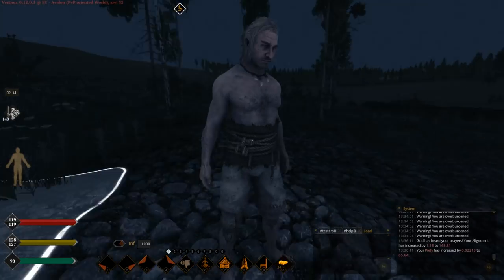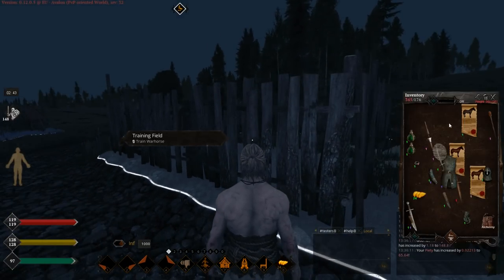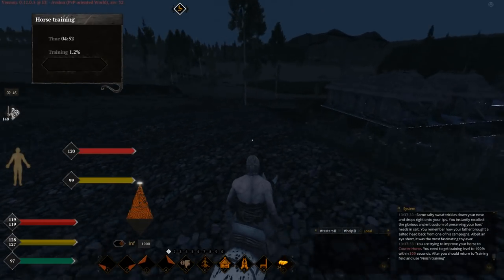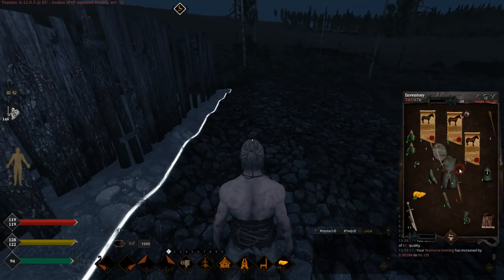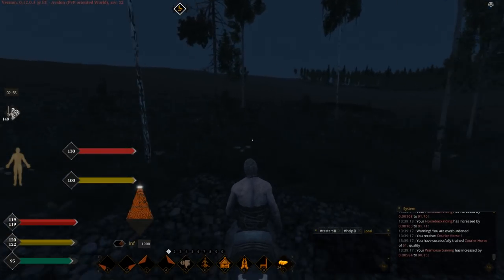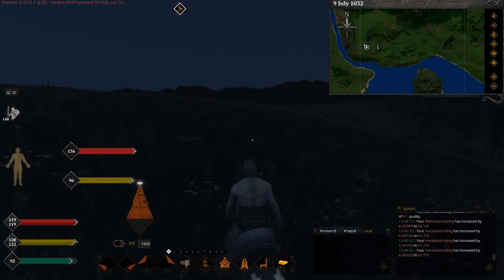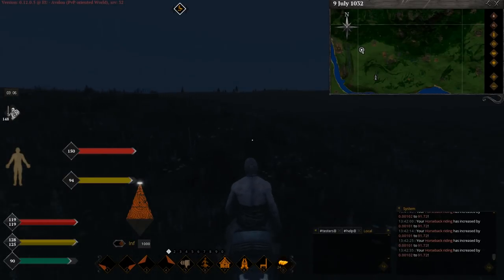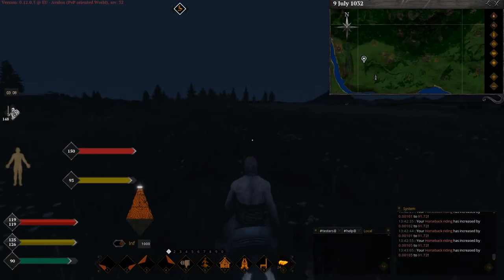LiF Tip 75: Courier Horse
Short video I made about Courier Horse that was implemented in  0.12.0.2 patch.